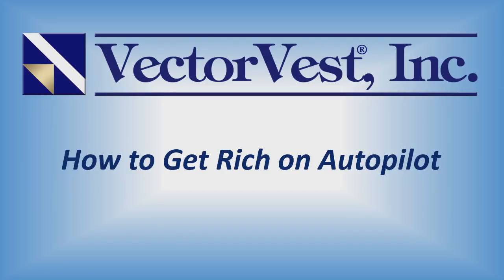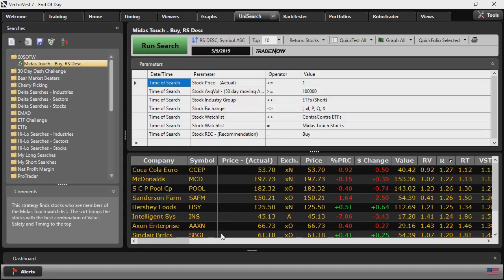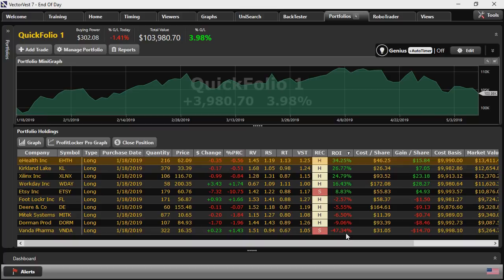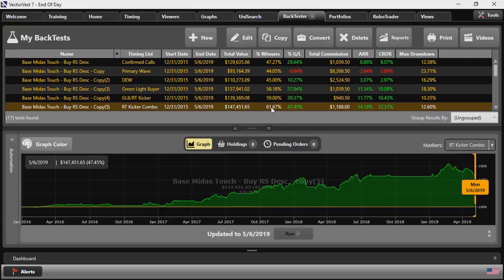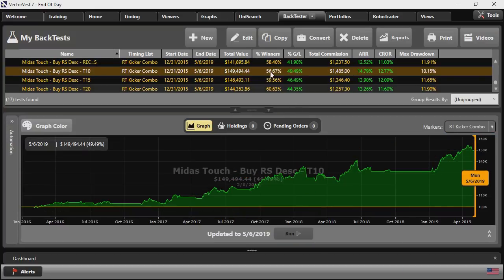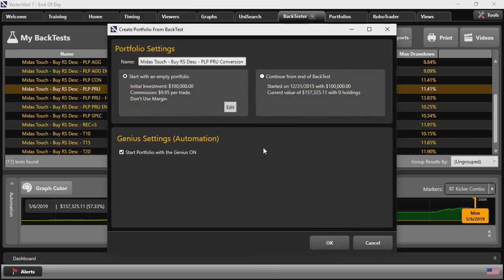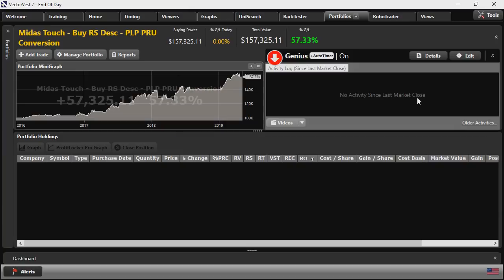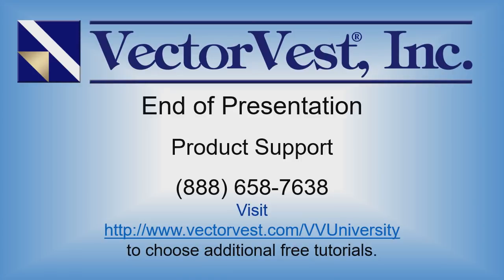VectorVest SOTW - How to Get Rich On Autopilot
Building your wealth doesn’t have to be difficult or complicated. Unfortunately, we often get knocked off track by listening to all the media ‘noise’ and letting our emotions get the better of us. What if you had an autopilot for portfolio management to help you stay on course? In this week’s special presentation, Todd Shaffer, Manager of Research, will show you how VectorVest can help you stay on track titled, “How to Get Rich on Autopilot.”